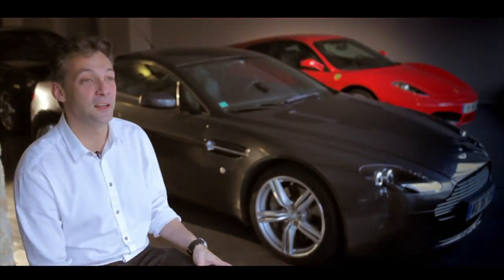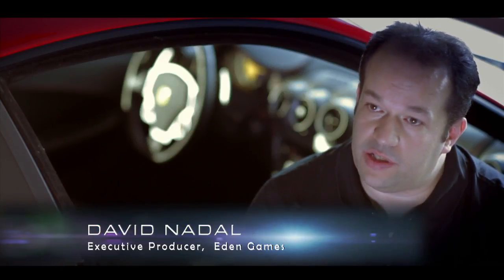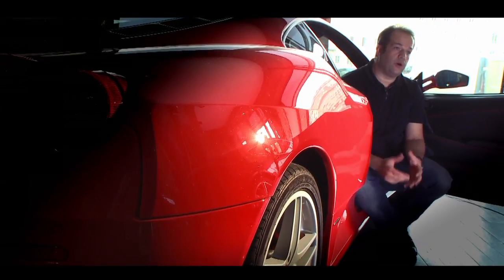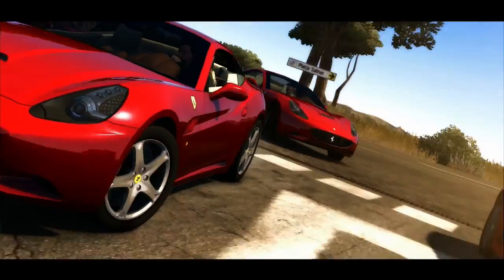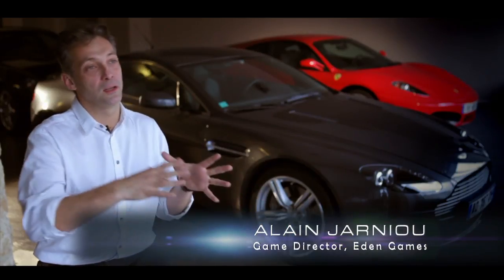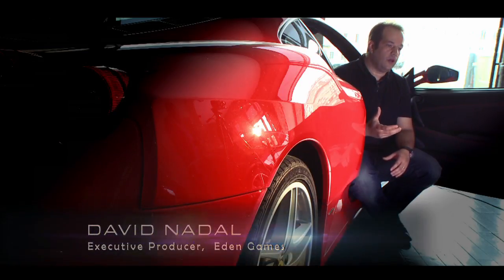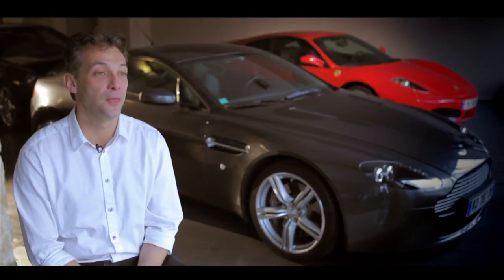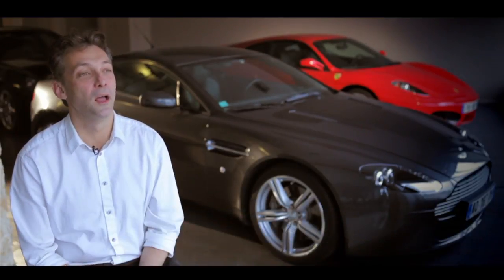Test Drive Unlimited 2